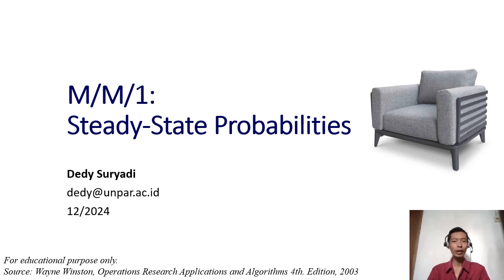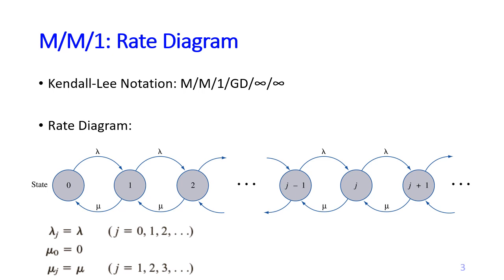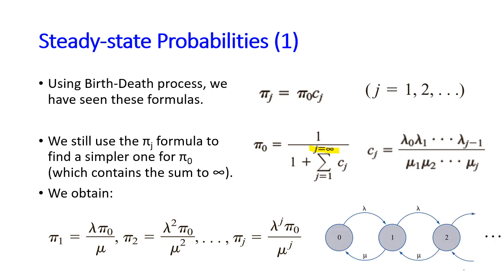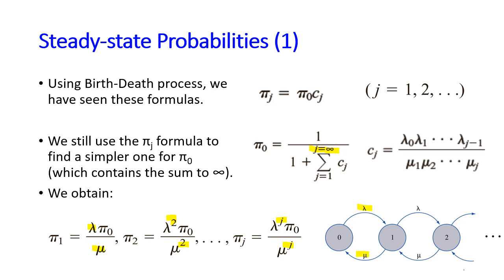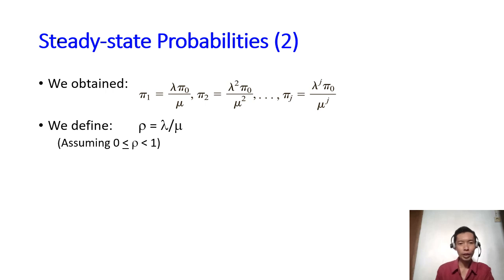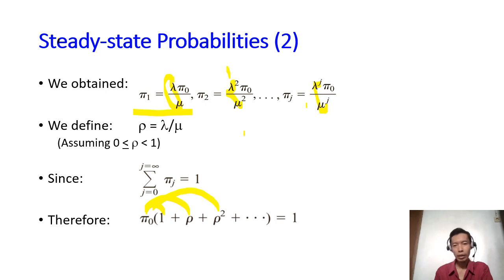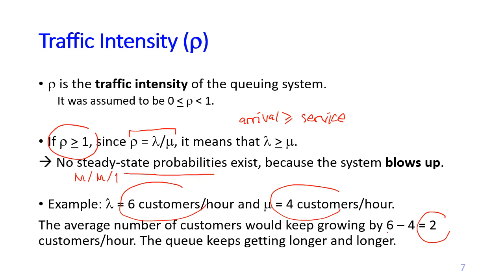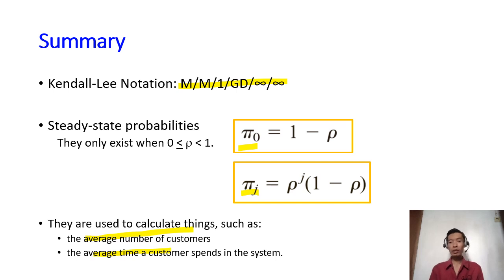1.1 M/M/1: Steady-state Probabilities [Queuing Theory]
Queuing Theory: M/M/1/GD/∞/∞